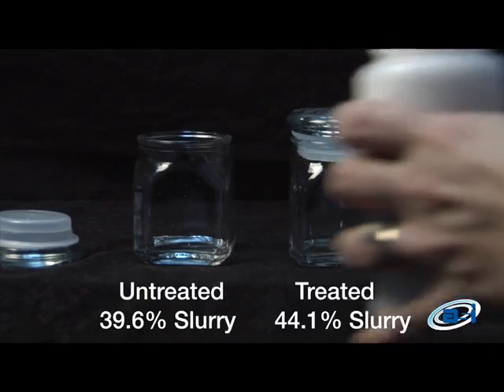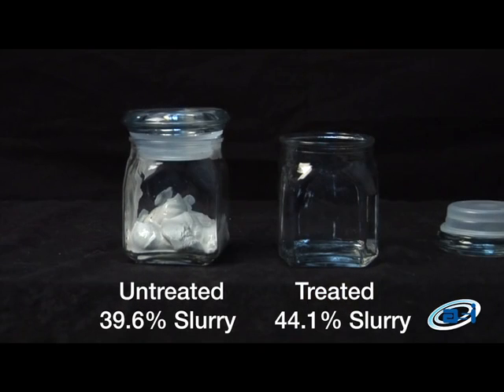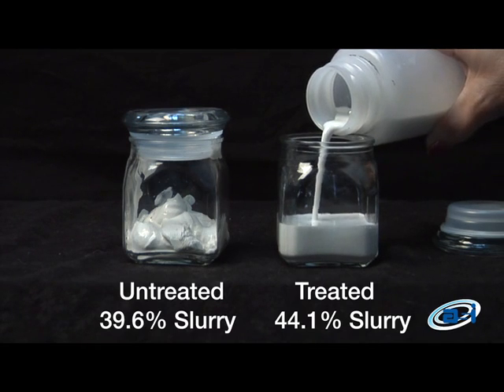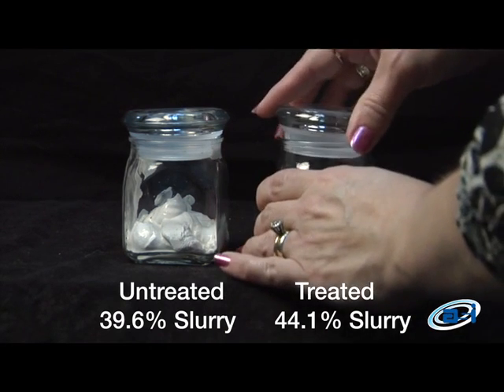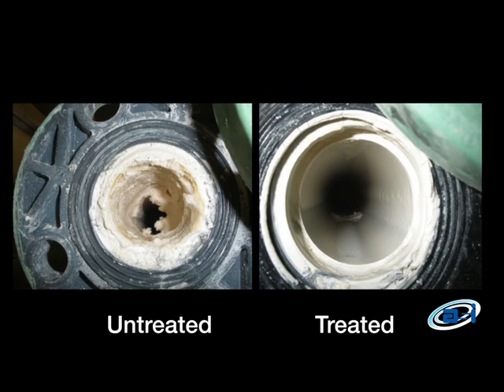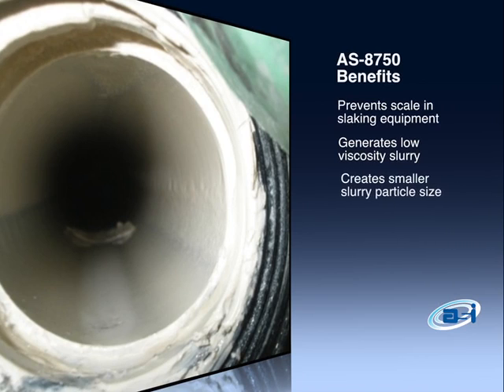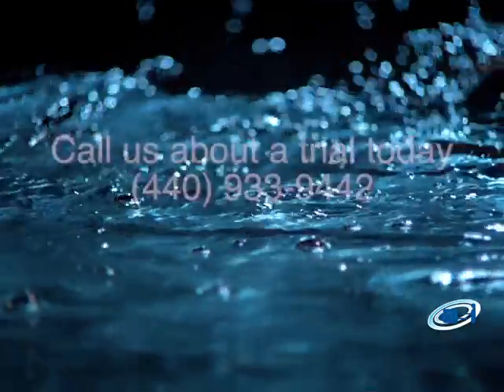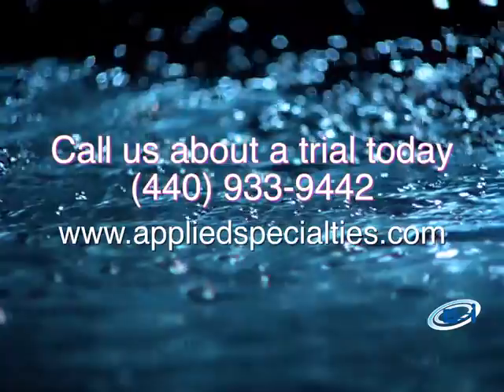AS-8750 Lime Slurry Additive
AS-8750 is a concentrated acrylic polymer that was designed to generate a low viscosity lime slurry by preventing agglomeration of the slurry particles. AS-8750 creates slurry of very small particle size and thus one with a high surface area. This use is covered by US Patents 7,718,085 and 7,897,062 and a US Patent Pending.